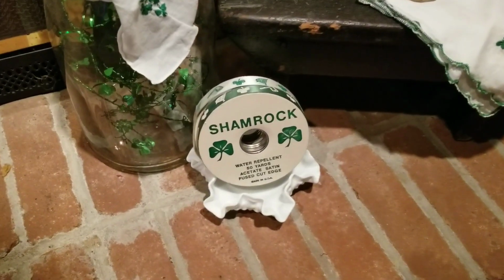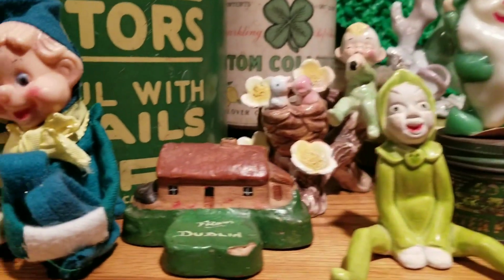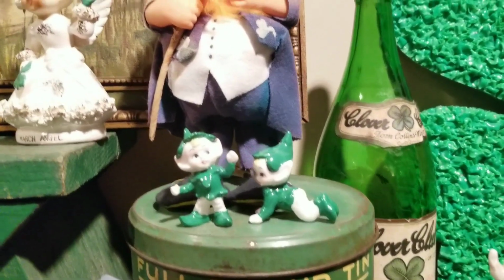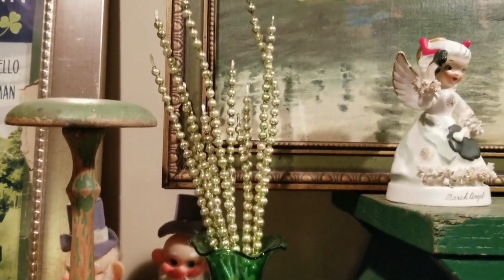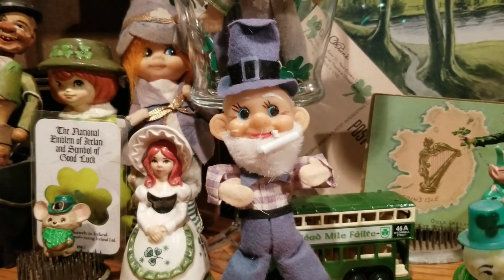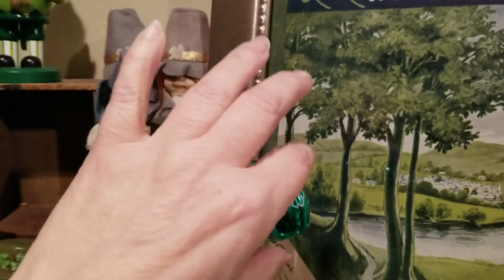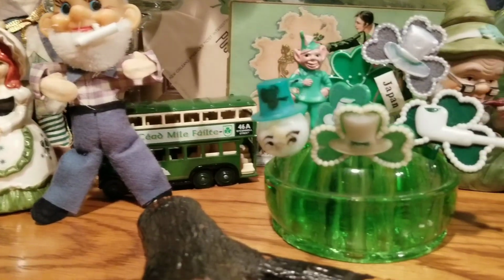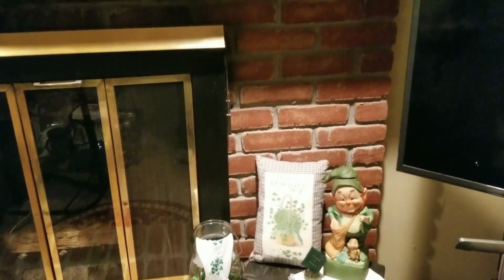Vintage St. Patrick's Day Decor 455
See what new items I have added to my vintage St. Patrick's Day collection this year.

YouTube vintage community.

Live vintage sales on my channel every Wednesday night at 6 pm eastern.

138 N. Main St
2nd floor
Hudson, OH 44236
Open by appointment and during pop-up sales